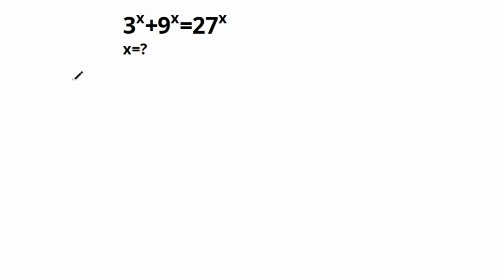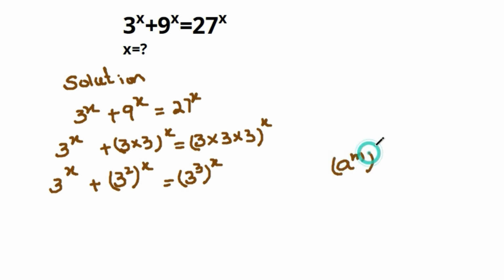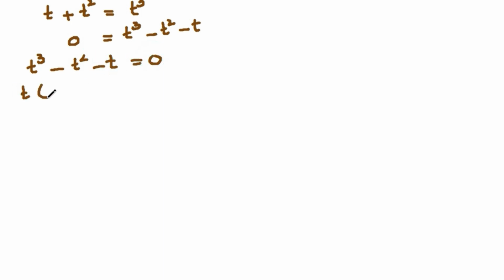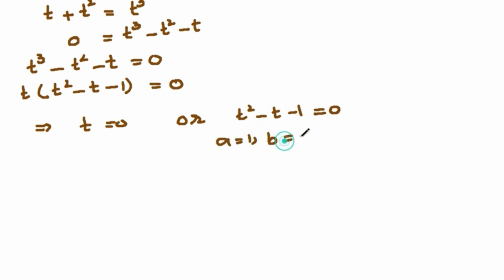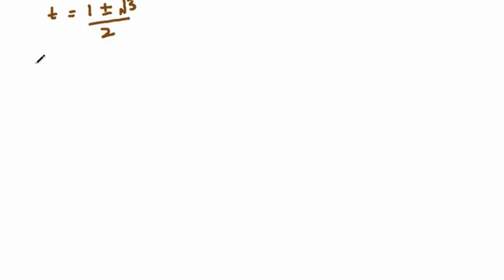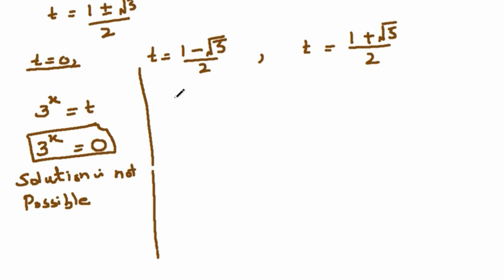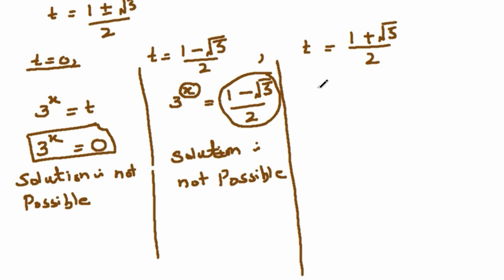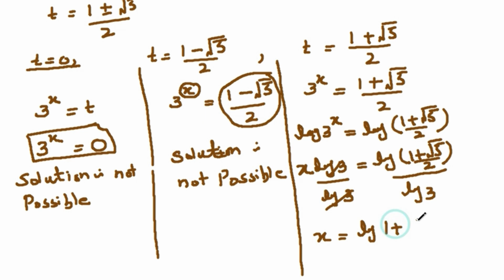How to solve exponential equation 3^x + 9^x = 27^xMath Olympiad Problem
How to solve exponential equation 3^x + 9^x = 27^x|Math Olympiad Problem
olympiad math,explored maths